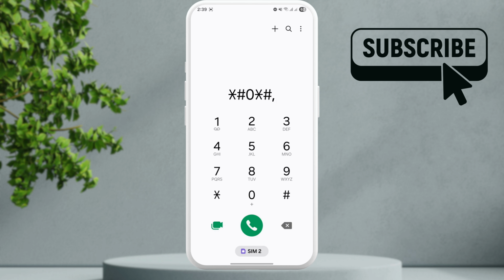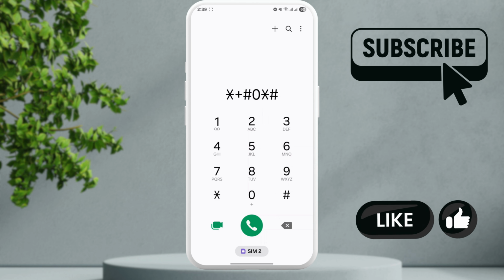[FIXED] Connection Problem or Invalid MMI Code Error on Android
Are you getting the frustrating “Connection problem or invalid MMI code” error on your Samsung or Android phone? This issue can happen on different networks like Airtel, Vodafone, Verizon, or BSNL, and it often appears when dialing USSD codes for balance checks, call forwarding, or other services.

In this video, we explain what an invalid MMI code means, why it shows up, and the easiest ways to fix it. Whether you’re seeing connection problem or invalid MMI code on Samsung, Vivo, or any other Android device, we’ll walk you through step-by-step solutions.